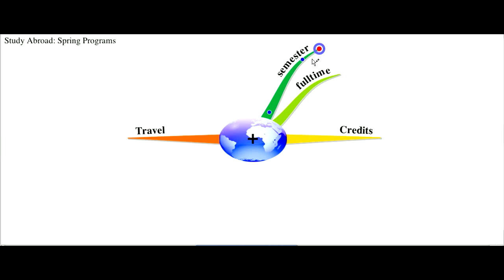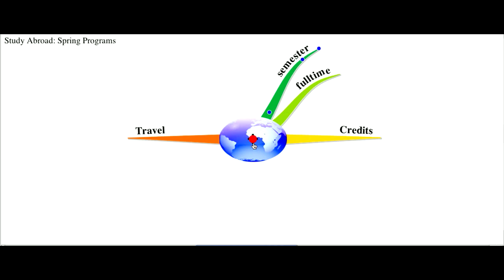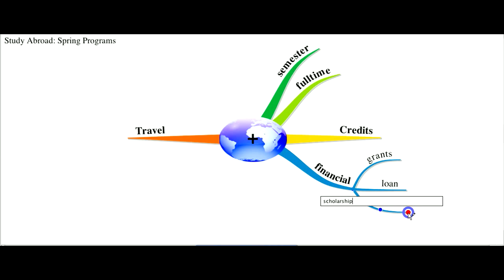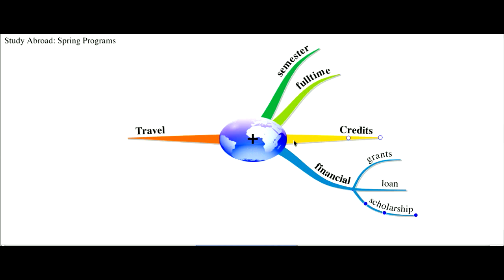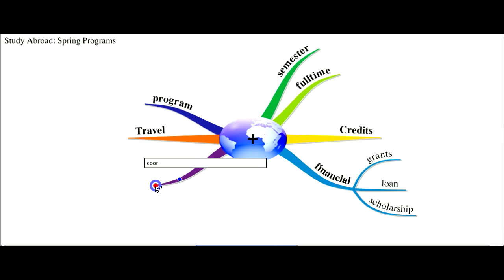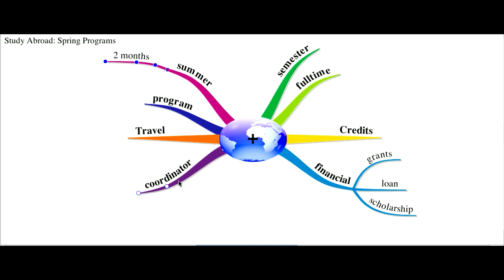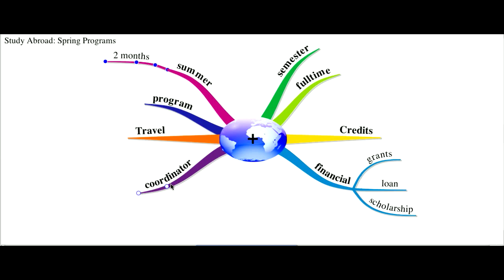Study Abroad: Spring Programs